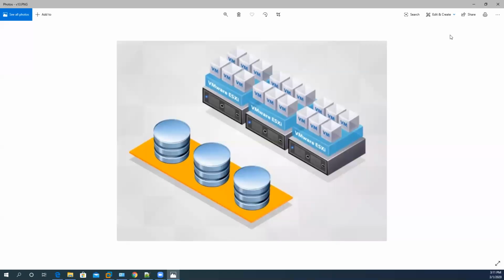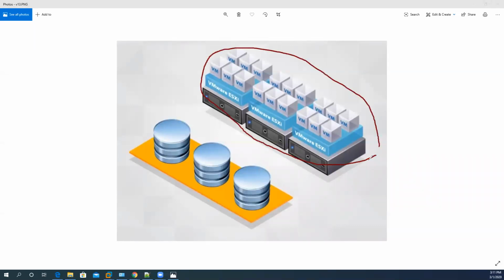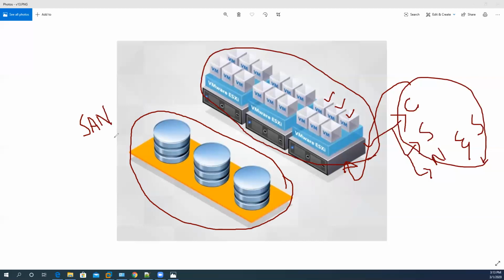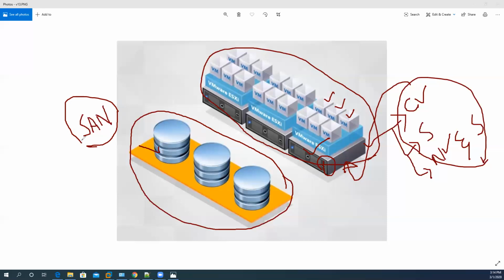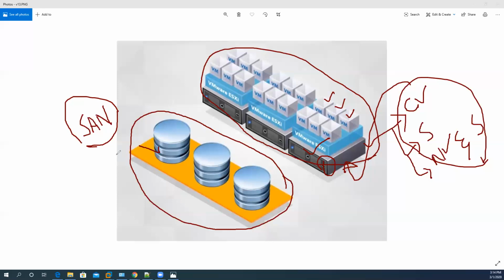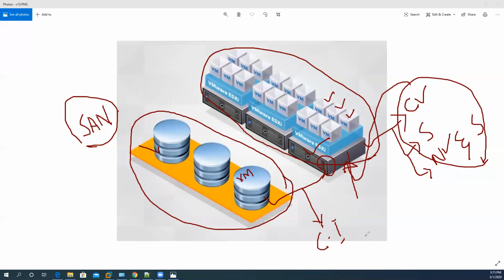Lecture 41 Understand Concepts on Storage Area Network in Virtualization Industry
What is SAN | Brief Concepts for Beginners in Storage Industry

Requirements

Who this course is for:

System technician
System support
Network technician

    vSphere Licensing

    Summary